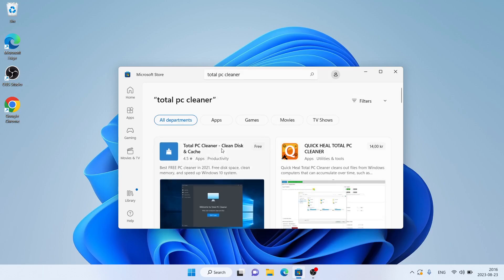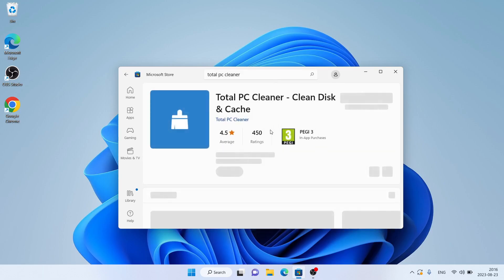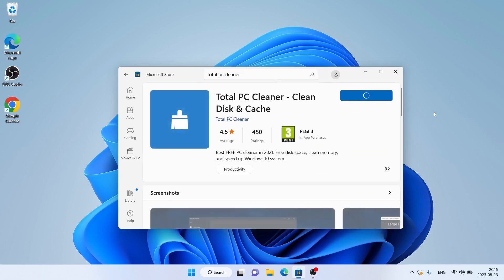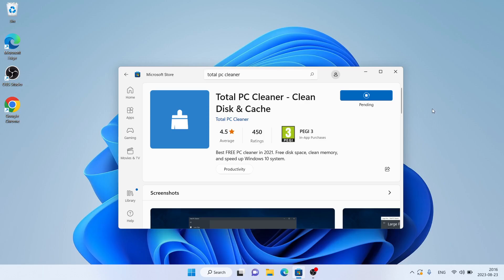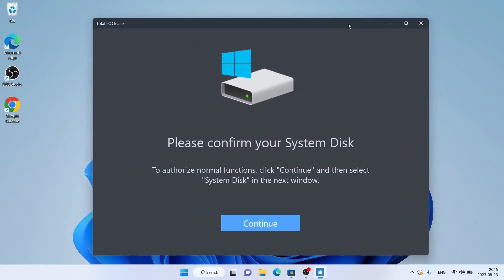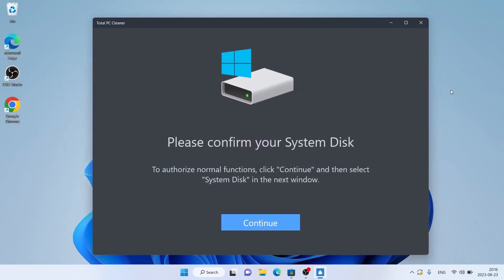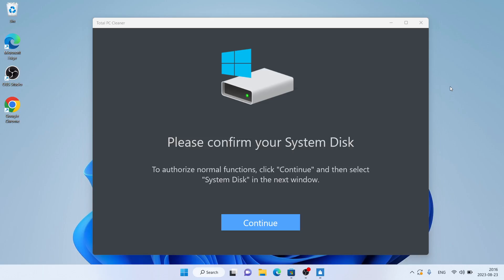How to Download and Install Total PC Cleaner For Windows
Best FREE PC cleaner in 2021. Free disk space clean up, optimize memory, and speed up Windows system. Optimize and clean my PC.
Cleaner & PC Cleaner for free. CCleaner & Clean master alternative cleaner.
Keep your computer clean and fast with Total PC Cleaner. It lets you clean your PC's cache and big files. It has everything you need for a free computer cleaner.  User comments "This is the best pc cleaner in Microsoft store".

It scans your whole computer to clean up junk files, speed up your PC, and boost its performance. With just a few clicks, you can selectively remove files from the following categories:
- System Caches (Cache Cleaner)
- Application Caches (App Uninstaller)
- Mail Caches (Mail Cleaner)
- Office Caches
- Browser Caches (Browser Cleaner)
- Downloads
- Remove Ads (Ads Cleaner)
- Large Files (Large File Cleaner)
- Duplicate Files (Duplicate Cleaner)